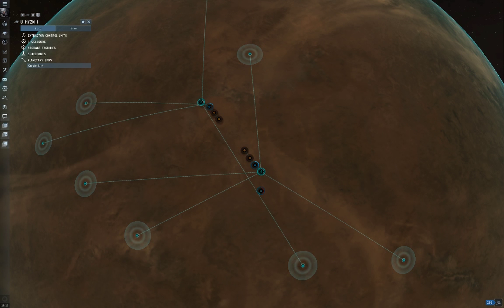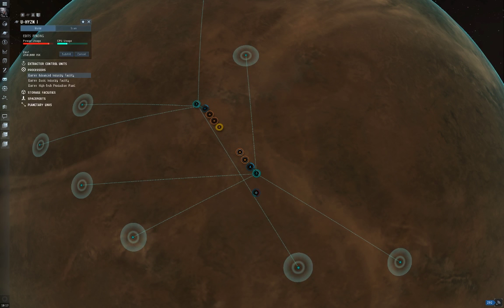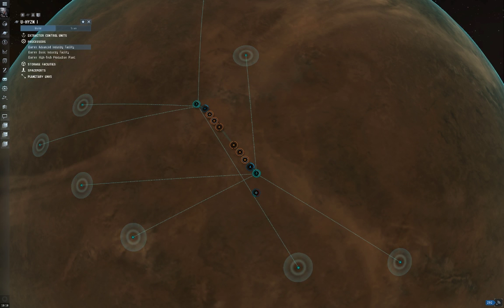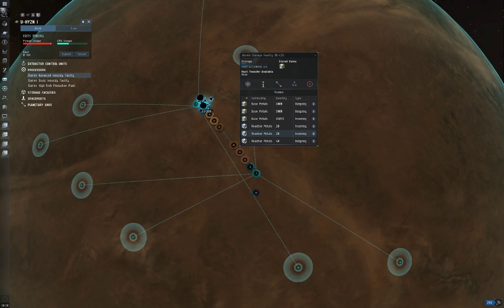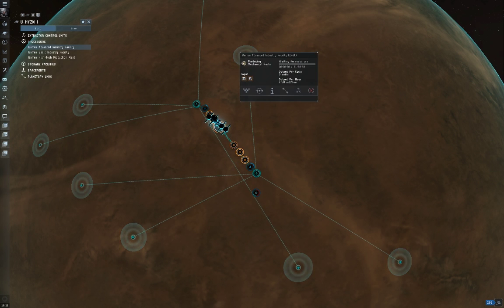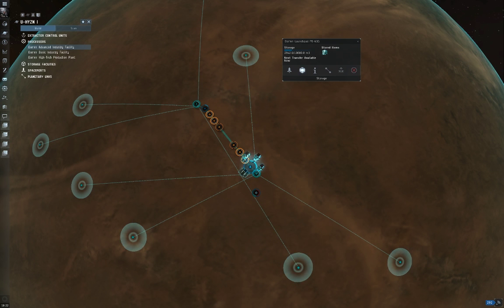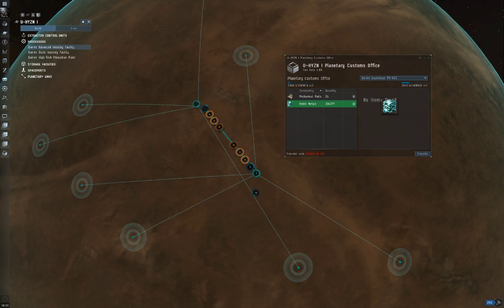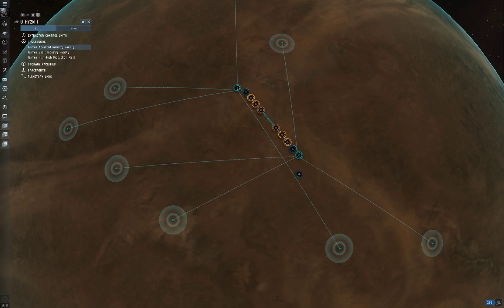PI Tutorial 4/4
Eve Online Planetary Interaction:
Placing industry and shipping goods off world.